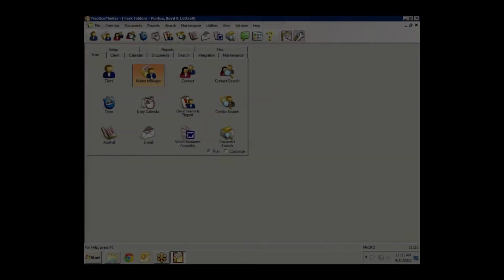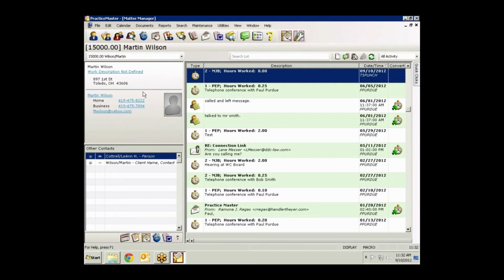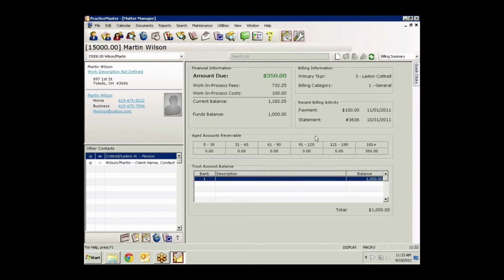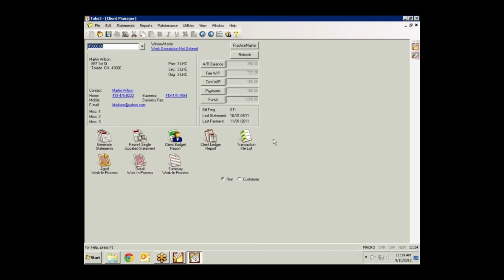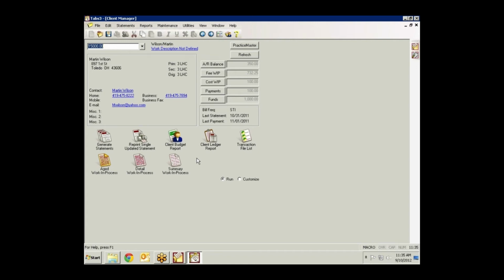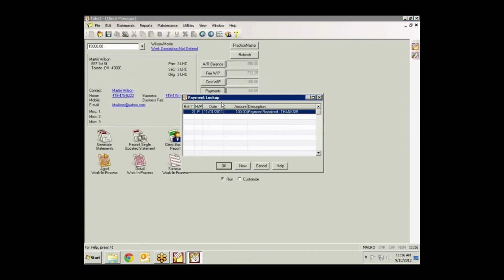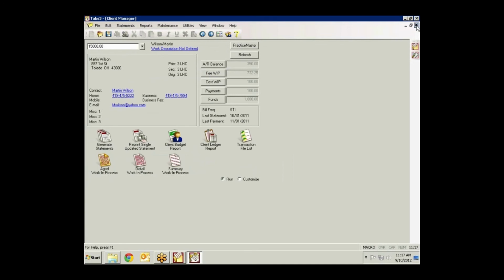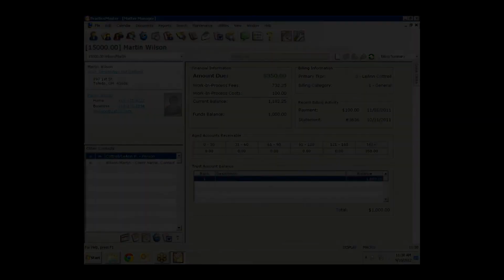Giving Attorneys Access to Billing Info from PracticeMaster using Tabs3 "Punch Through"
In version 16 of PracticeMaster, we finally got some limited billing information in the new "Matter Manager". For many, this was just what the doctor ordered, but some attorneys still want more. The folks in the accounting or billing department have other thoughts about letting attorneys into that software - there's just too much that they can mess up.

We've developed a concept called "Tabs3 Punch Through" that provides the attorney with that access to the more detailed billing information in Tabs3, provides that access from the Matter Manager in PracticeMaster, and still protects the Tabs3 data from anything they shouldn't be doing or seeing.

Join us in this inaugural episode of "The Paul and Mary Jo Show" as Paul and Mary Jo explain and demonstrate this concept.